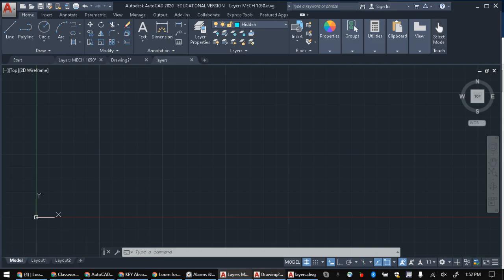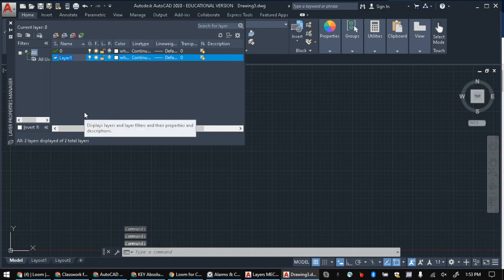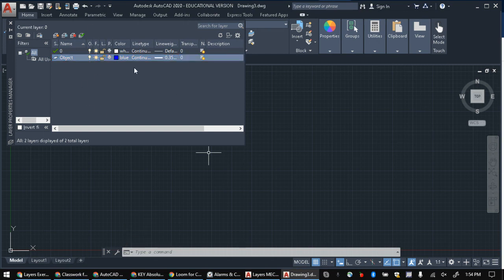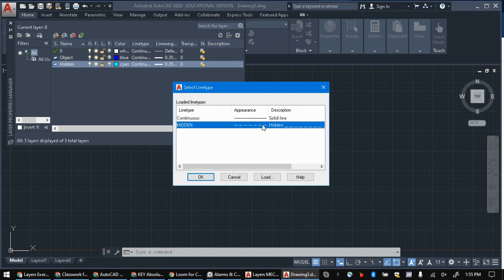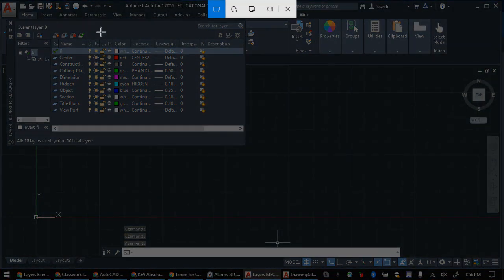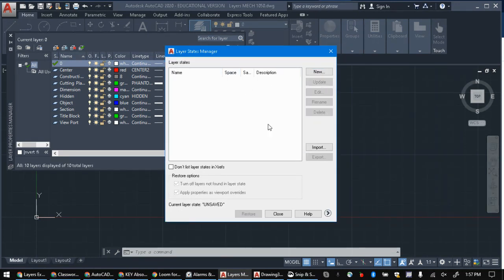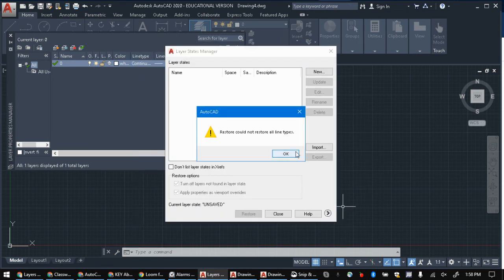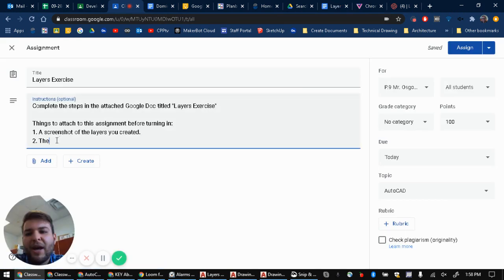AutoCAD Layer Creation